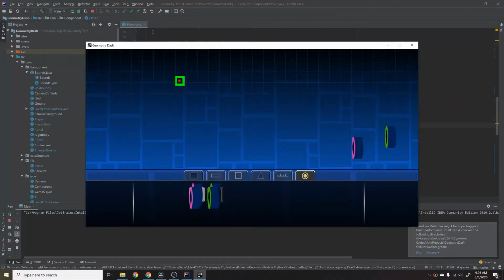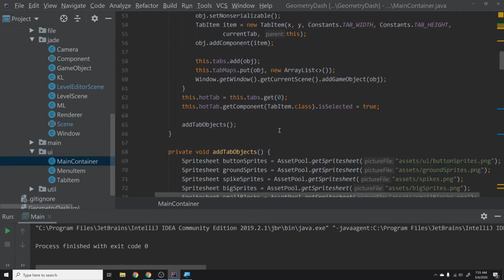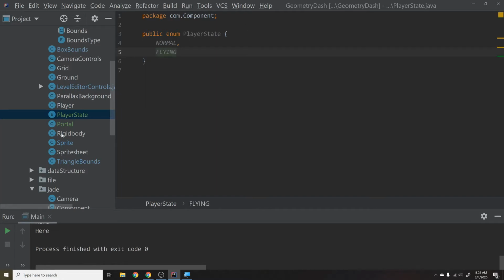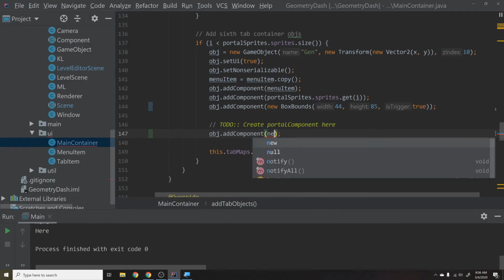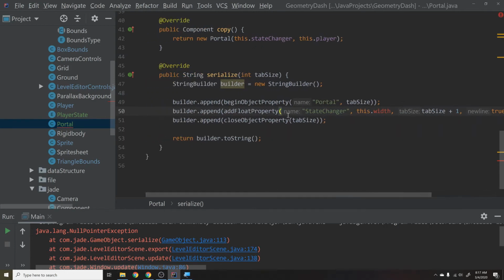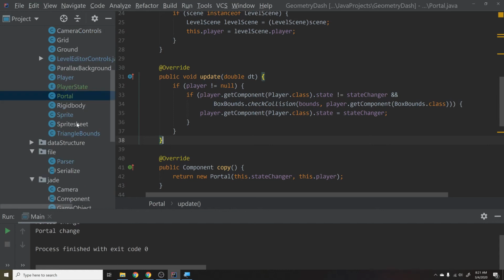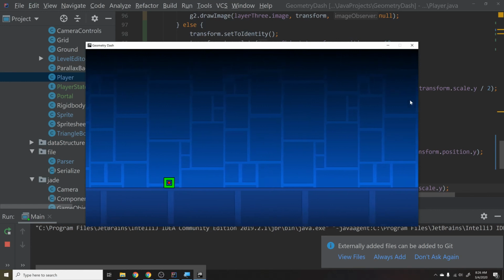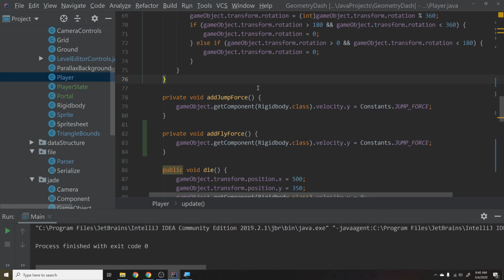Box Triggers and Portals | Coding Geometry Dash in Java #29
In this tutorial, I go over how to create box triggers, and then how to use these triggers to trigger events like switching player state when he passes through a portal, or any other type of event. By the end of this video, we will have working portals and functional box triggers in our game.